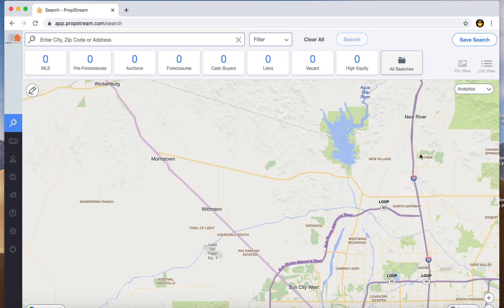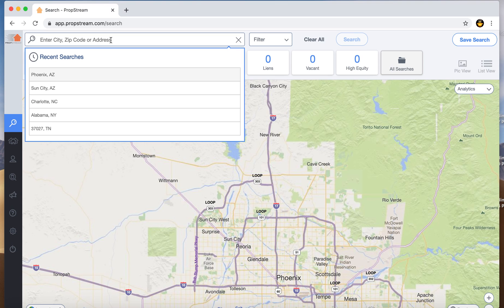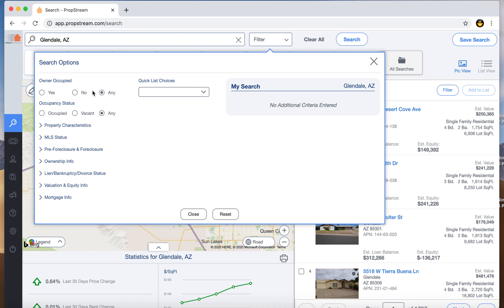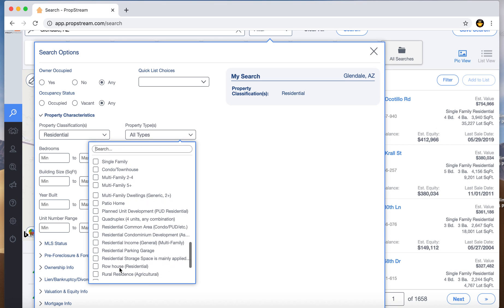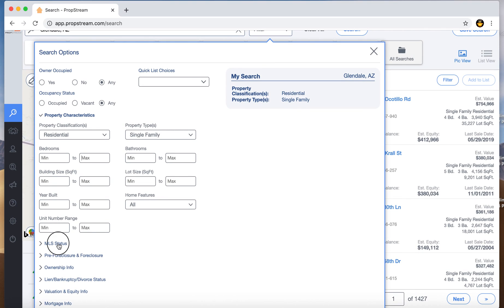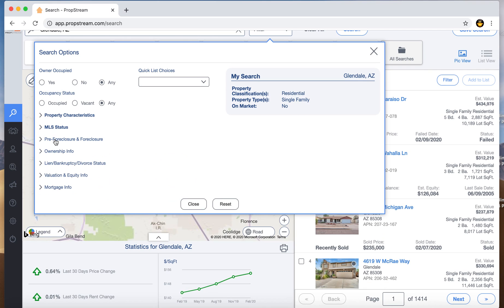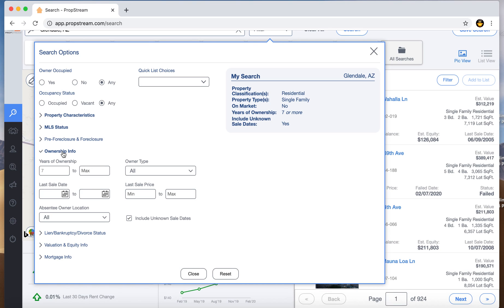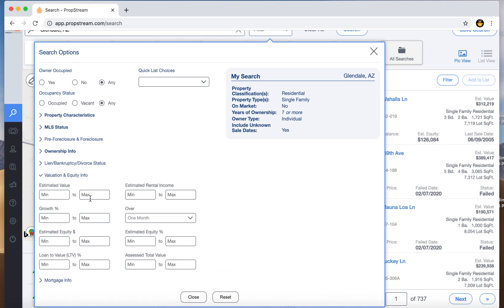Wholesale Sharks - Rodrigo Martinez-EASY TUTORIAL ON HOW TO USE PROPSTREAM!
This is an easy tutorial on how to pull a list on propstream!.
Add us on Instagram @wholesalesharks @rodrigobuyaz